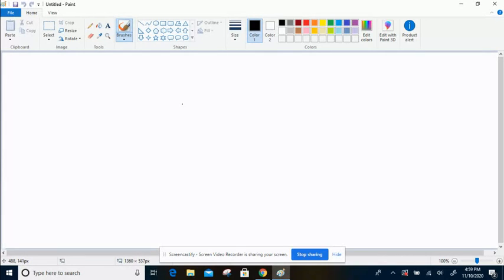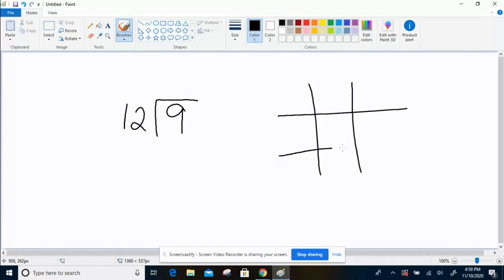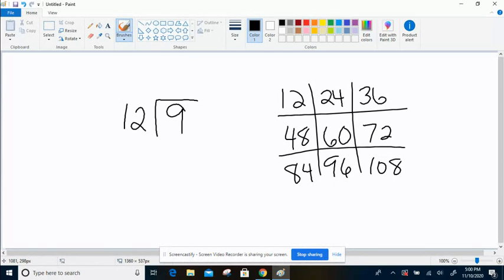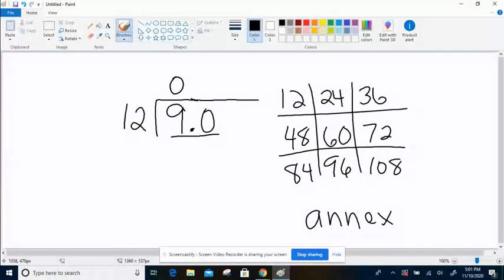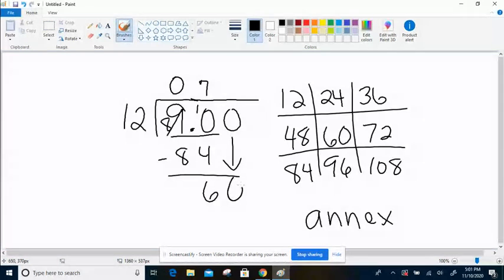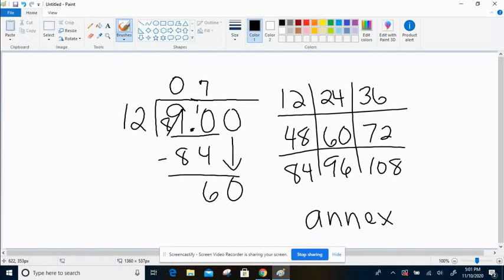Division - Annexing Zeros